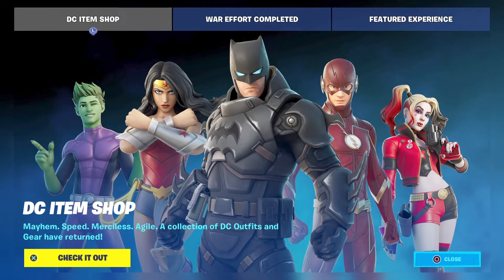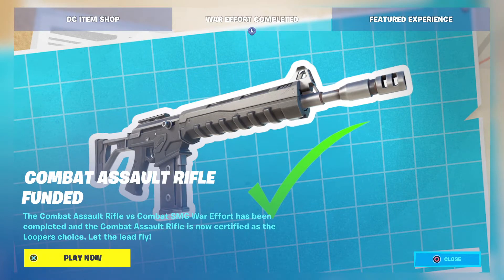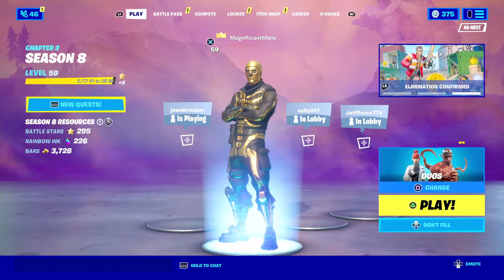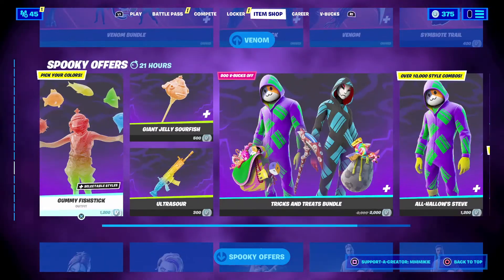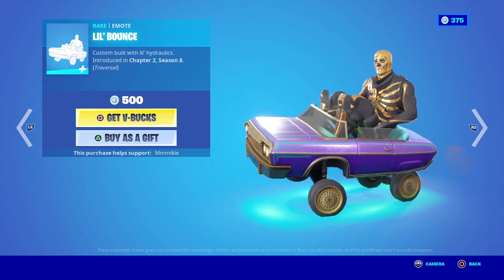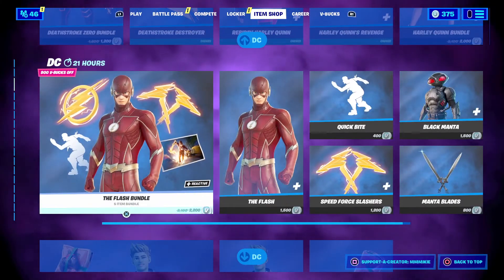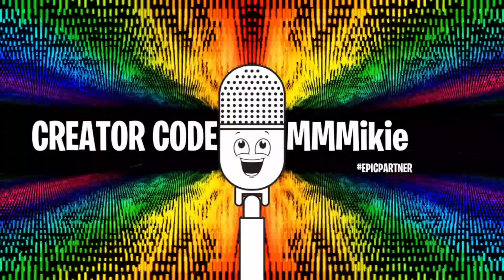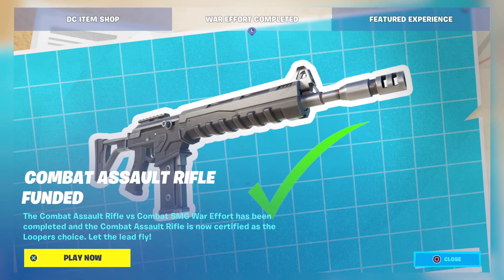Daily Fortnite Podcast 1312 - Combat AR Has Been Funded and Added